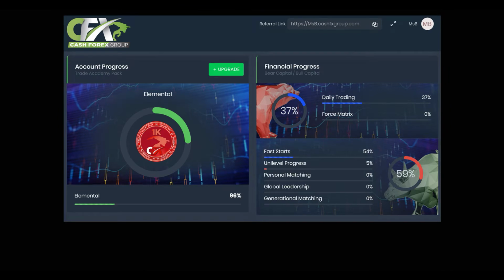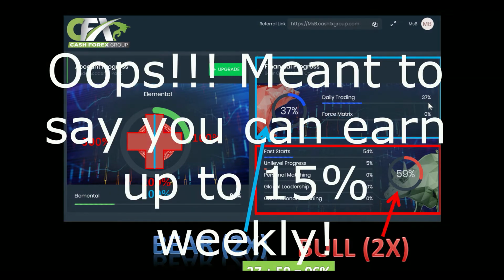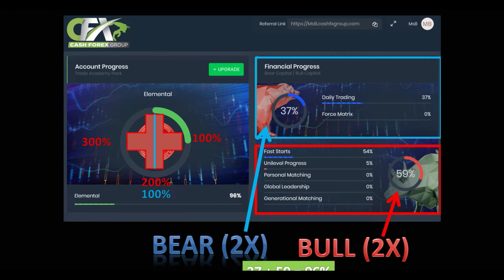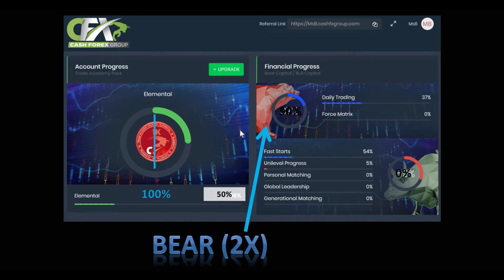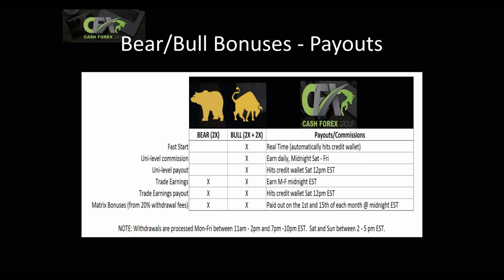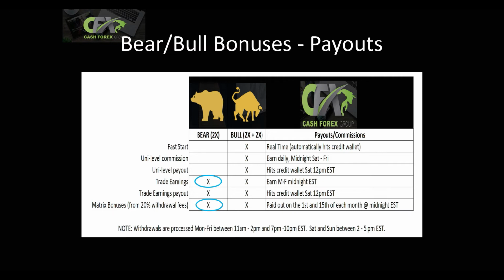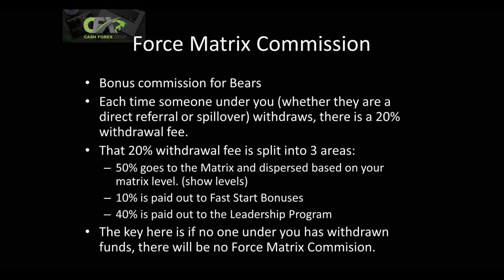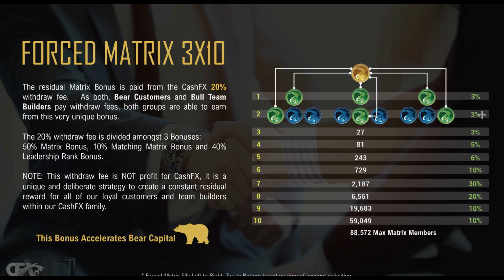CASHFX - ARE YOU A TIRE KICKER OR ARE YOU A PIONEER?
IN THIS VIDEO I SHARE AN UPDATE ON THE MARKET AND SHARE MY THOUGHTS WHY I THINK IT'S IMPORTANT TO GET YOUR EARNINGS OFF CASHFX NOW.
***CLICK ON "SHOW MORE" TO SEE SOME GREAT NUGGETS***

CRYPTO CONNECTIONS, A PLACE TO CONNECT YOU TO OPPORTUNITIES IN CRYPTO, PASSIVE INCOME AND THE UNIVERSE.  THE INTENTION OF THIS CHANNEL IS TO BUILD A SAFE COMMUNITY TO HELP EACH OTHER BECOME THE BEST VERSIONS OF OURSELVES AND ATTRACT ABUNDANCE BEYOND OUR WILDEST IMAGINATION. EVERY ONCE AND A WHILE I WILL THROW IN MINDSET/MINDFUL MOMENTS, THINGS THAT I DID EARLY IN MY SPIRITUAL JOURNEY TO HELP YOU GET A SOLID MINDSET TO ATTRACT ABUNDANCE IN YOUR LIFE!!!

IMPORTANT NOTICE REGARDING LINKS (If you are watching this video more than 2-3 days later than the original air date, I suggest you confirm that I am still in the platform before investing any of your money.  I will try my best to remove links from old videos but can't guarantee I will have updated all.

[[[ MY REAL WINNERS ]]]

*** MY PASSIVE TRADES - EARN UP TO 1.25% PER DAY M-F -  My Passive Trades has made the responsible decision to stop accepting deposits and delivering adpack earnings until a more favourable market.

*** CASH FX - EARN UP TO 15% WEEKLY (OPTIONS TO 2X OR 4X YOUR DEPOSIT) - Referral
 IF YOU ARE ON MY CASHFX TEAM -JOIN MY PRIVATE TELEGRAM CASHFX TEAM CHANNEL (BE SURE TO PRIVATE MESSAGE ME OR EMAIL ME WITH YOUR CASHFX ID ACCOUNT NUMBER AND I WILL SEND YOU A PRIVATE INVITE)

A MOMENT OF MINDFULNESS:
I AM NOT A FINANCIAL ADVISOR, DO NOT INVEST BASED ON MY DECISIONS.  IT IS IMPORTANT TO DO YOUR OWN RESEARCH AND MAKE DECISIONS BASED ON YOUR PERSONAL SITUATION.  IF THIS IS A SPONSORED VIDEO I WILL MAKE IT CLEAR DURING MY VIDEOS.
THESE VIDEOS ARE INTENDED TO DOCUMENT MY JOURNEY OF MAKING PASSIVE INCOME - MAKING THIS GIRLS DREAM OF RETIRING EARLY A REALITY. LETS ALL ELEVATE OUR WEALTH TOGETHER!!!